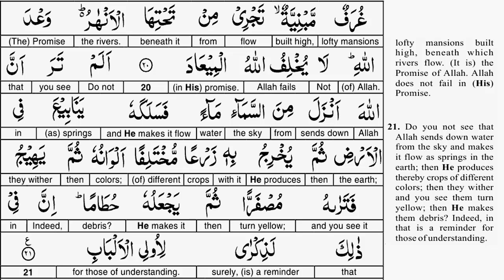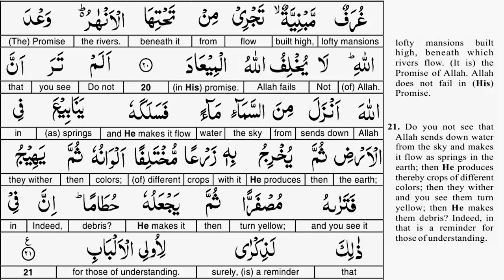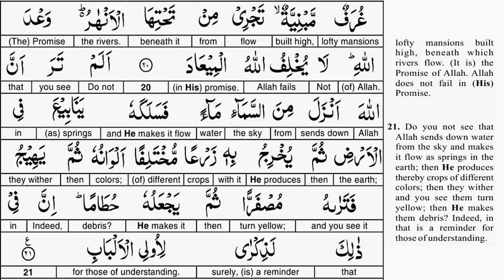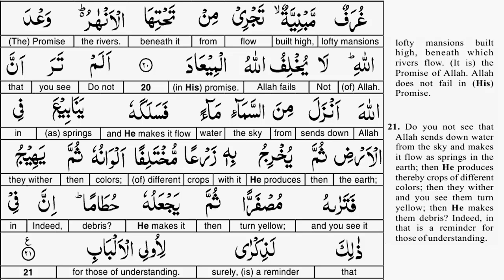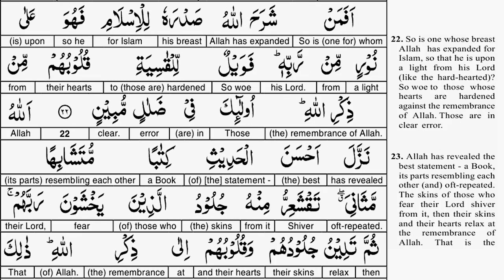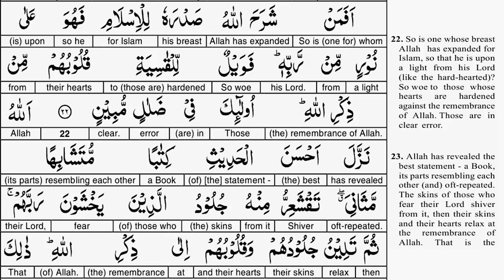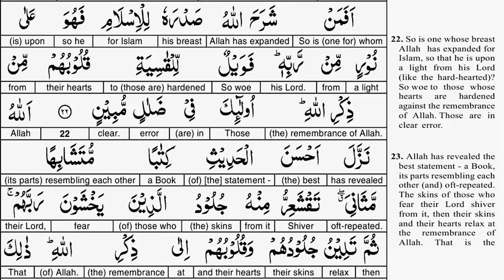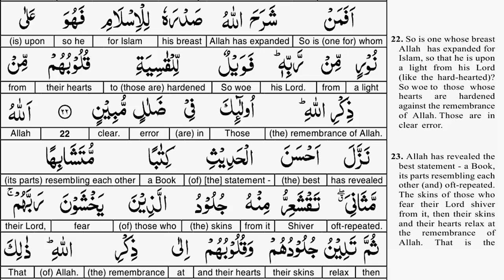EP 06 - Quran Tafseer - Surah Az Zumar AYAT 21 to 23 - Taimiyyah Zubair Binte Dr Farhat Hashmi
Assalamu’alaikum warahmatullahi wabarakatuh. Like and Share Videos with your friends and family.. and got ajar e azeem. if any one due to ur sharing see these Videos and got hidayat... its all ajars and benifits also u got. thanks.

(Jazakallah khair... Ameen)

ABOUT :: This Channel is Based on All “Taimiyyah Zubair” Videos, Lacture’s, short clips and Bayans.

Cover Topics::

tafsir surah az zumar
 surah az zumar tafseer
tafsir surah zumar
tafsir surah al zumar
tafseer surah zumar
 surah zumar tafseer
surah al zumar tafseer
islamic institute
best tafseer of quran in english
tafseer ibn kathir english
quran tafseer in English
taimiyyah zubair tafsir
taimiyyah zubair quran tafseer
taimiyyah zubair tafseer
تیمیہ زبیر
تیمیہ زبیر بنت ڈاکٹر فرحت ہاشمی
Taimiyyah zubair binte dr farhat hashmi